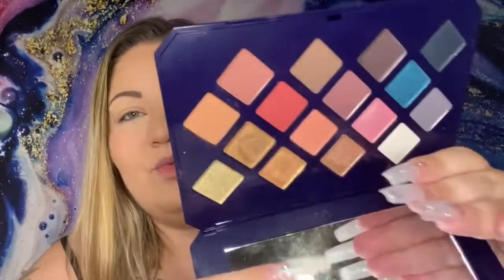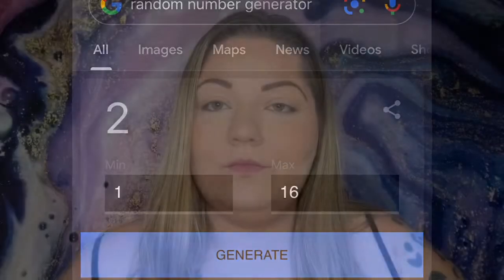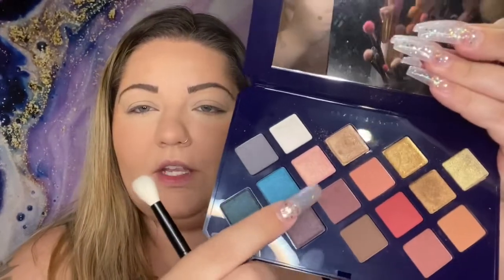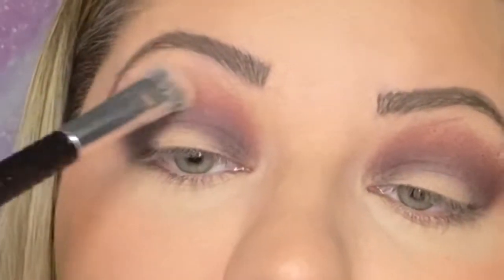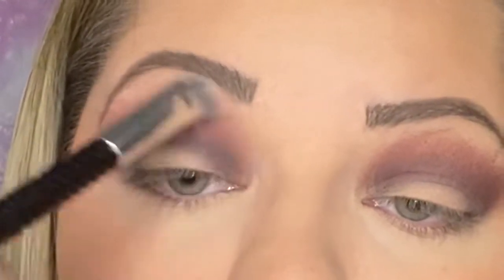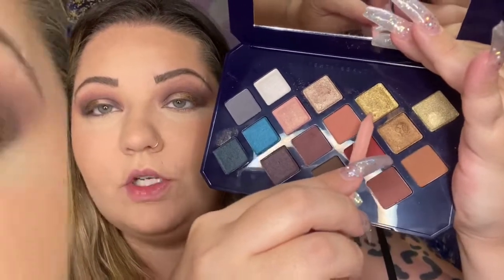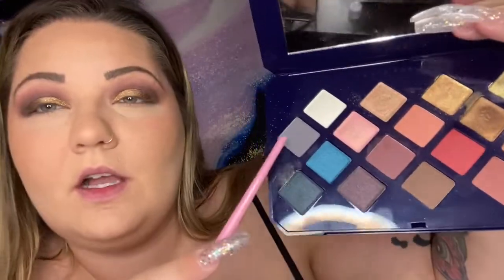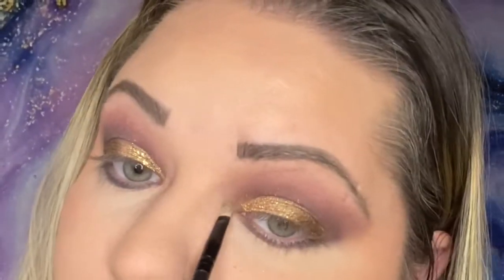PALETTE BINGO COLLAB - FENTY BEAUTY MOROCCAN SPICE COLLABORATION WITH ADVENTURES OF XINIA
PALETTE BINGO! FENTY BEAUTY MOROCCAN SPICE COLLABORATION WITH ADVENTURES OF XINIA

Hello all my beautiful babes! I hope you enjoyed today’s video! I really had so much fun doing this palette bingo with Xinia! Please check her out if you haven’t already! 🤍